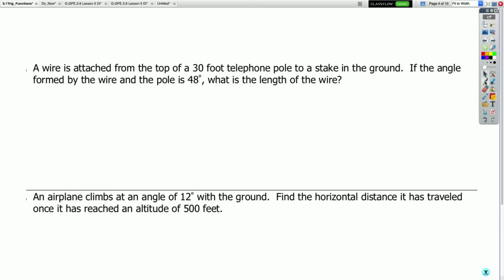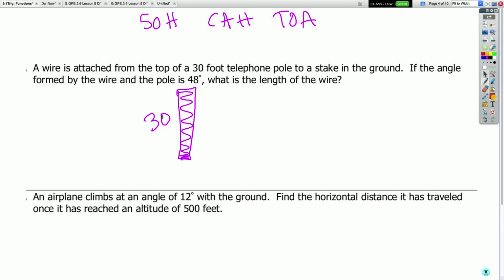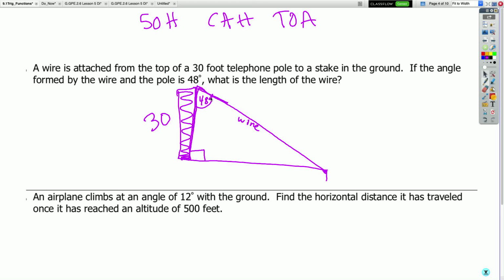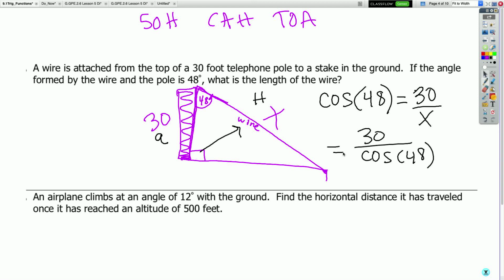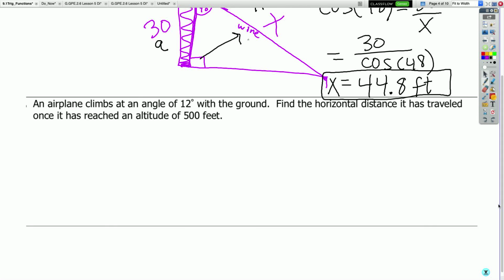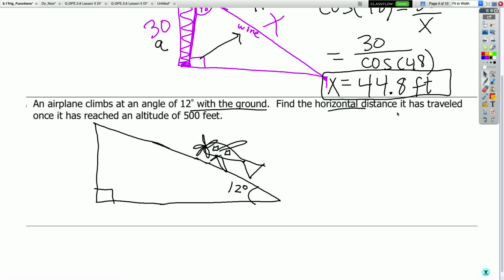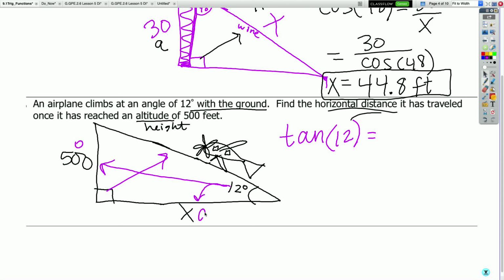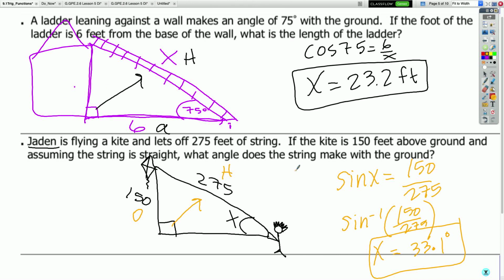9 1 word problems